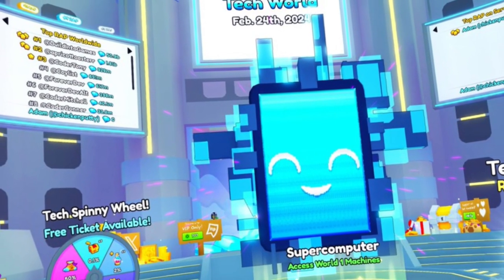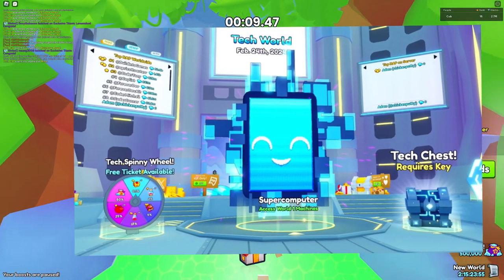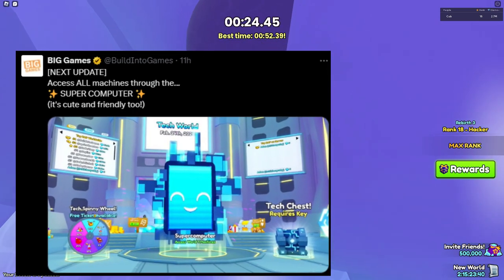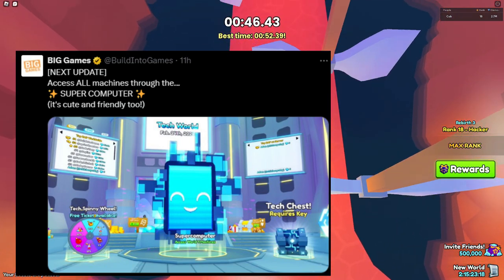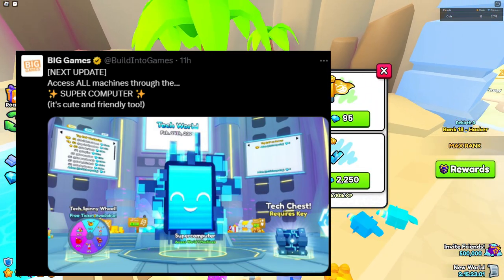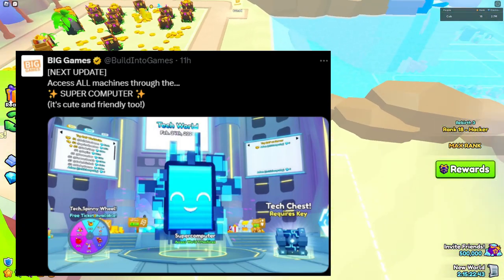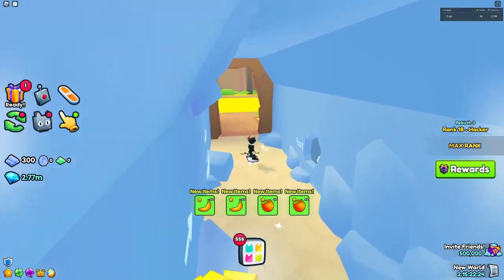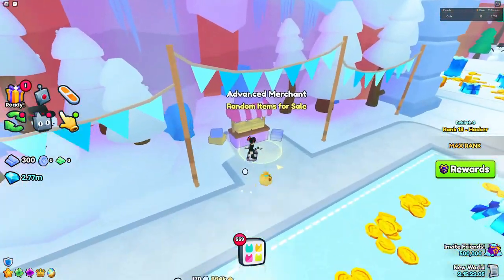The NEW Tech World Spawn For Pet Simulator 99!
In this video, I cover the NEW tech spawn leak that has been out for Update 6 in Pet Simulator 99!